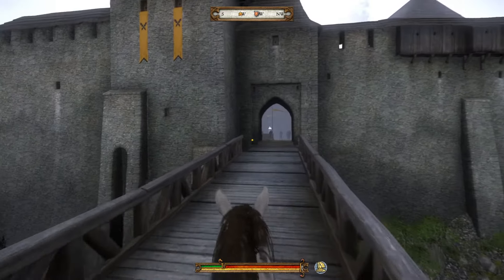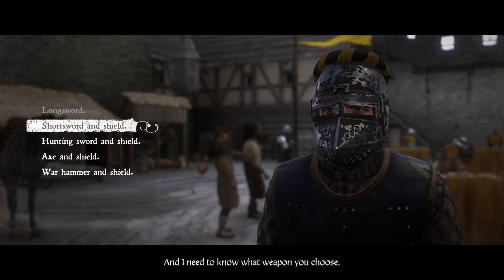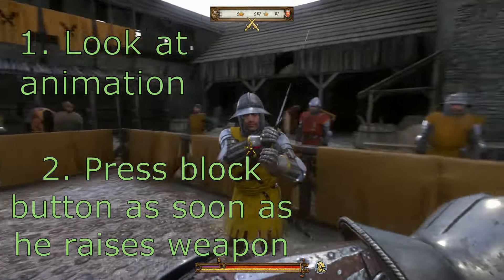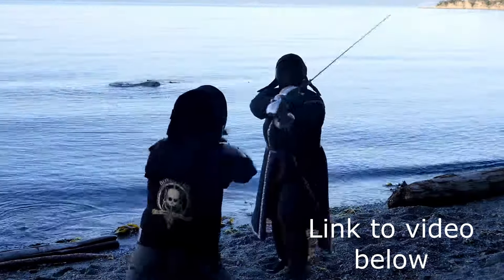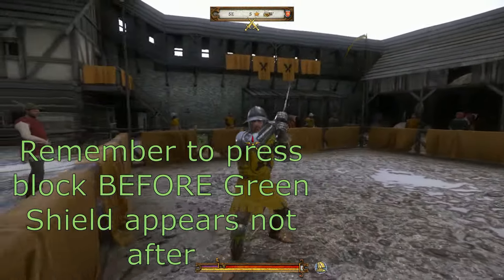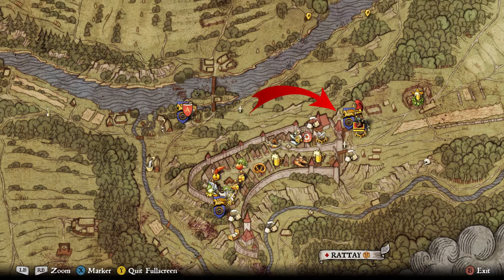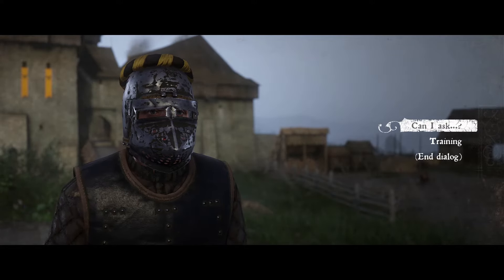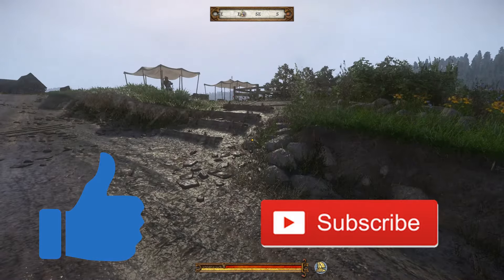How to Perform MASTER STRIKE in Kingdom Come Deliverance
Quick & easy method on how to Master Strike in Kingdom Come: Deliverance